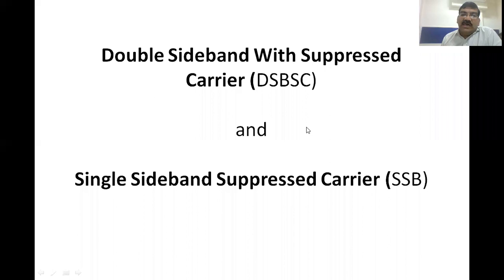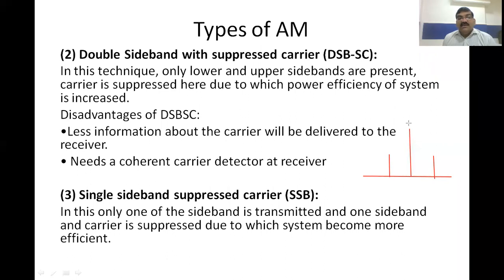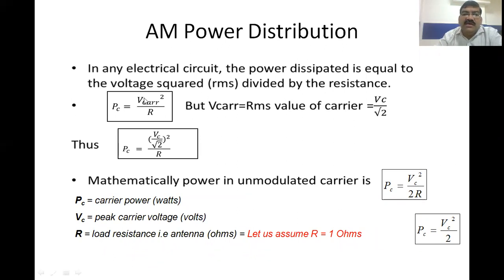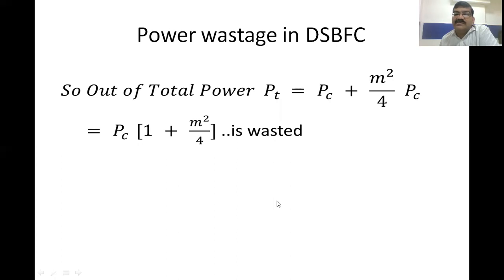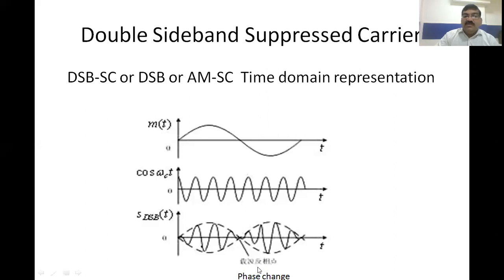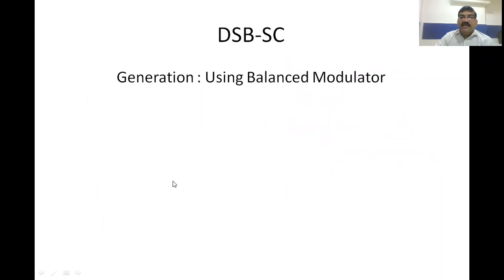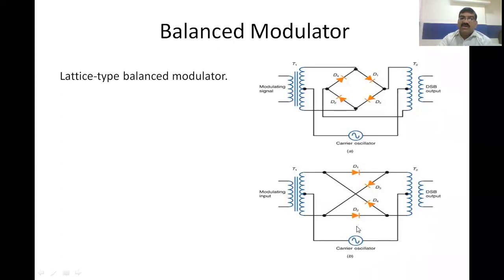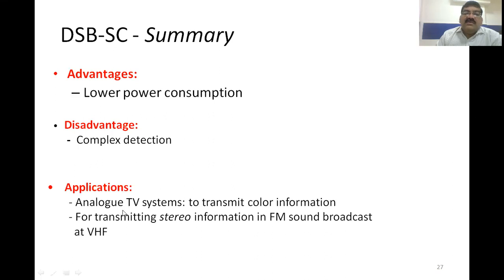Amplitude Modulation Lecture 5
In this lecture following topics are discussed
1. Double sideband Full carrier (DSB-FC) understanding of spectrum

2. Double Sideband with suppressed carrier (DSB-SC): Need, Power saving, spectrum analysis, Bandwidth.

3. Balanced Modulator for  Double Sideband with suppressed carrier (DSB-SC) working.

4.  Double Sideband with suppressed carrier (DSB-SC) advantages disadvantages and applications.